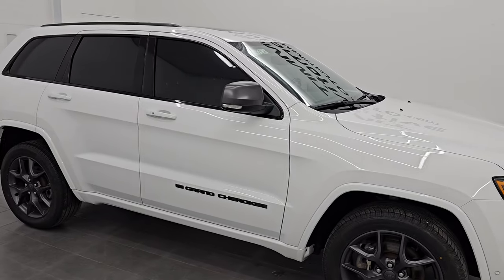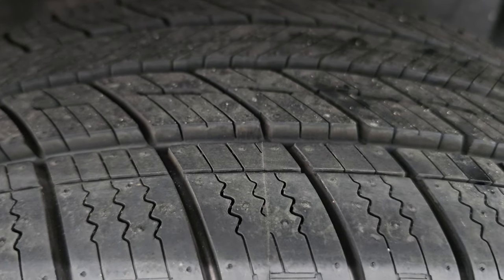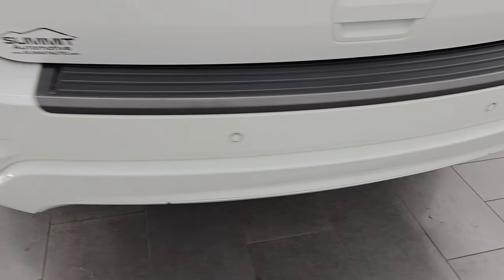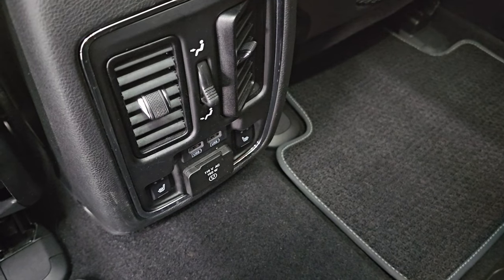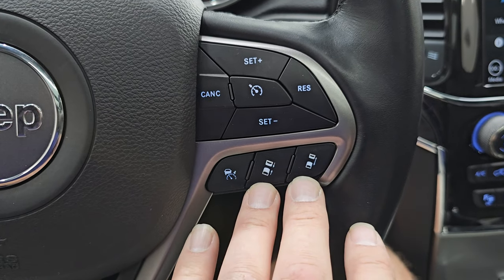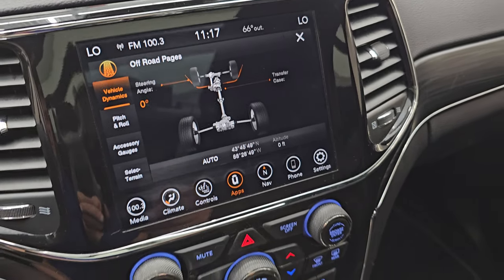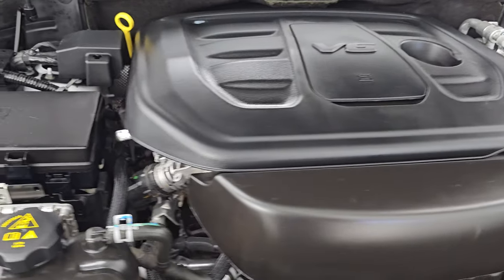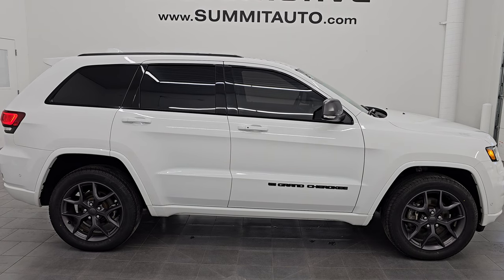2021 JEEP GRAND CHEROKEE LIMITED 80TH ANNIVERSARY BRIGHT WHITE 4K WALKAROUND 14786Z SOLD!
This 2021 JEEP GRAND CHEROKEE LOADED LIMITED 80TH ANNIVERSARY IN BRIGHT WHITE CLEARCOAT FOR SALE IN FOND DU LAC OSHKOSH WISCONSIN 54935 is the vehicle we did walk around review of today.

Thank you for checking out this video of this 2021 JEEP GRAND CHEROKEE LOADED LIMITED 80TH ANNIVERSARY IN BRIGHT WHITE CLEARCOAT FOR SALE IN FOND DU LAC OSHKOSH WISCONSIN 54935

STOCK: 14786Z
PRICE: $36,499
MILES: 16,936
MAKE: JEEP
MODEL: GRAND CHEROKEE
VIN: 1C4RJFBG4MC614801
LOCATION: FOND DU LAC OSHKOSH WISCONSIN, 54937 TRUCKS ON 41

1 OWNER! CLEAN TITLE HISTORY! CLEAN CARFAX! NEW TIRES!* 3.6 Liter DOHC V6 Pentastar Engine with ESS Electronic Start/Stop Technology, 295 Horsepower* 80th Anniversary Package* Limited Package* 8 Speed Automatic Transmission* Quadra-Trac II System 4x4 Four Wheel Drive 4WD* Automatic Transmission Center Console Shifter* Selec-Terrain System with Snow/Sand/Mud/Rock Selectable Terrain Settings* Factory GPS Navigation System* Power Panoramic Vista Roof Sunroof Moonroof Sun Roof Moon Roof* Reverse Backup Camera Rearview Camera* Adaptive Speed Control Cruise Control* Blind Spot Monitoring with Rear Cross-Path Detection* Forward Collision Warning System* Lane Departure Warning with Lane Keep Assist* Start / Stop Technology Start/Stop* Non Smoker* Dual Power Air Conditioned Ventilated and Heated Seats* Black Ebony Leather Seats* Bucket Seats* Memory Driver's Seat* 2nd Row Heated Bench Seating* Power Mirrors with Built-in Directional Signals* Heated Power Mirrors with Blindspot Indicators* Electronic Stability Control Traction Control ESC* Brand New Uniroyal Tiger Paw 265/50 R20 Tires* 20 Inch Rims Premium Wheels* Painted Alloy Rims Premium Wheels* Four Wheel Disc Brakes* HID High Intensity Discharge Headlights* LED Fog Lights* LED Running Lights* LED Tail Lamps* Roof Rack Rails* Sonar with Front and Rear Bumper Sensors* Blind Spot and Cross Path Detection System* Easy Fuel Capless Fuel Fill* Chrome Tipped Exhaust* AM / FM Radio Tuner* Sirius/XM Satellite Radio Capabilities Sirius / XM* Uconnect (R) 8.4 AM/FM System 8.4 Inch Touchscreen with AM/FM* 7-Inch Multi-View Display* SOS / Assist System* U Connect Hands Free Bluetooth Hands-Free Phone System Blue Tooth* Android Auto Compatible* Apple Car Play Compatible* Auxiliary MP3 Jack Portable Audio Connection* Factory Subwoofer* USB Jack Portable Audio Connection* Offroad Pages* Enter-N-Go System Keyless Entry System* Keyless Entry with Factory Remote Start* Push Button Start* Power Raise and Close Rear Gate* Rear Window Defroster* Adjustable Height Seatbelts* Driver and Passenger Front Air Bags* L.A.T.C.H. Child Safety System* Side Curtain Air Bags SRS Safety Restraint System* 2nd Row Power Windows* Heated Steering Wheel Multi-Function Steering Wheel Controls* Homelink System with Three Programmable Buttons for Garage Doors, Lighting Systems & Security Systems* Compass, Outside Temperature Display and Mileage Display* Dual Multi-Zone Climate Control* Fold Down Rear Seats* Factory Floormats* Woodgrain Dash And Door Trim* Air Conditioning AC* Cruise Control* Power Locks* Power Windows* Automatic Headlights Autolamp* Power Tilt/Telescope Steering Wheel* 115V / 150W Auxiliary Power Outlet* 5 Year / 60,000 Mile Remaining Powertrain Factory Warranty, Whichever comes first* Bright White ClearcoatONE OWNER! CLEAN AUTOCHECK! Very very clean inside and out! This is one of the sharpest 2021 Jeep Grand Cherokee suvs we have ever had on our lot! Make your move before this super clean 4wd is gone!*